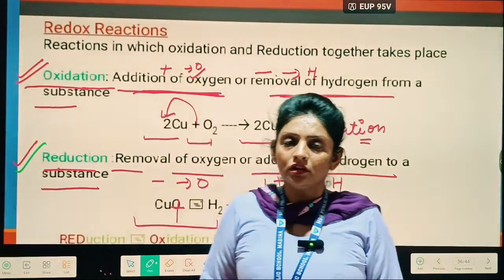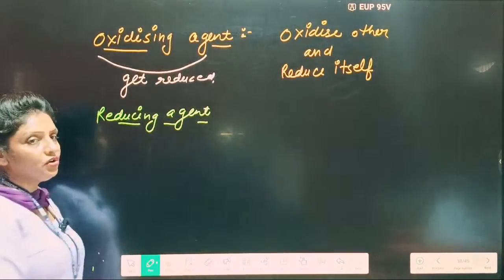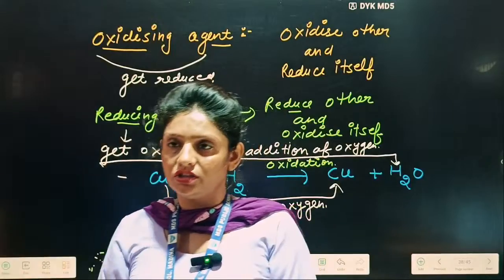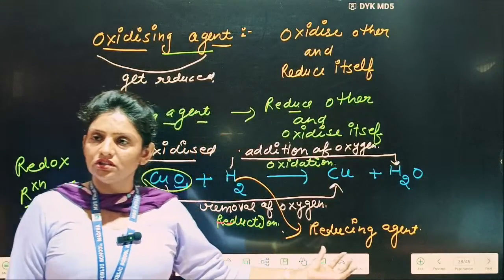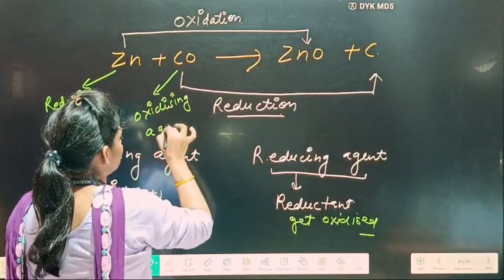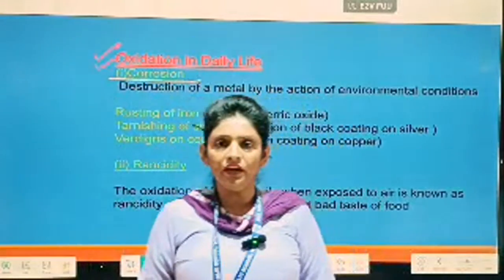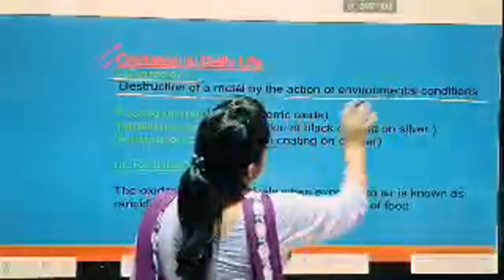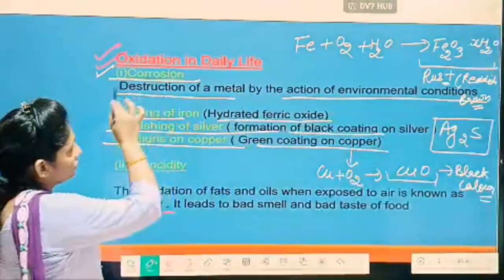Oxidising agent and reducing agent | Chemical Reactions and Equations | Class 10 Chemistry | CBSE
✔️ Class: 10th
✔️ Subject: Chemistry
✔️ Chapter: Chemical Reactions And Equations (Chapter 1)
✔️ Topic Name: Oxidising agent and reducing agent - Chemical Reactions And Equations | Class 10 Chemistry Chapter 1 CBSE 2024-25
✔️ Topics Covered In This Video : This video covers the fundamental concepts of oxidation and reduction reactions with respect to the CBSE Class 10 Chemistry Chapter 1. Learn the definitions, differences and applications of oxidation and reduction reactions and how to write them in balanced chemical equations. Plus, the students can use this for board exam preparation for 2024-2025, and get important questions with detailed solutions. This lesson includes relevant, realistic situations and examples from everyday life.
Introduction: Chemical Reactions And Equations
Type of Chemical: Oxidation and Reduction Reactions
Overview

previous year questions of chemical reactions and equations class 10 pdf
questions on chemical reactions and equations class 10
class 10 science chapter 1 test paper with solution
class 10 chemistry chapter 1 test paper pdf download
class 10 chemistry chapter 1 important questions with answers pdf
chemical reactions and equations question bank with answers pdf
class 10 chemistry chapter 1 questions with answers
important questions of chemical reactions and